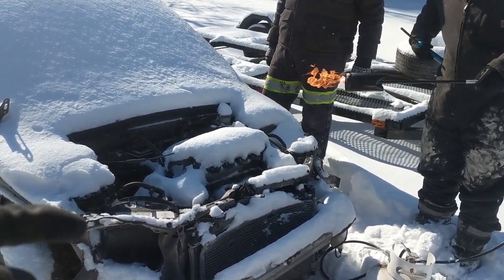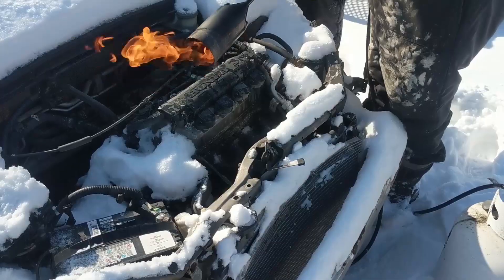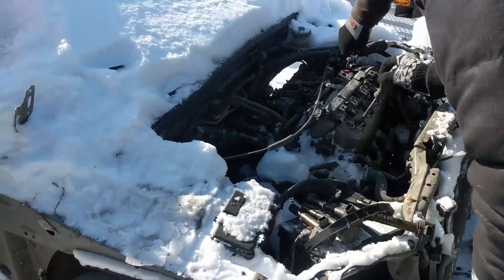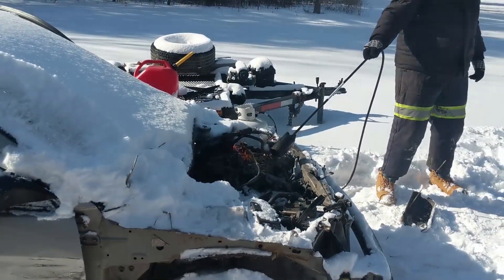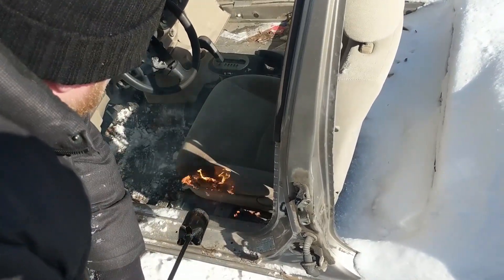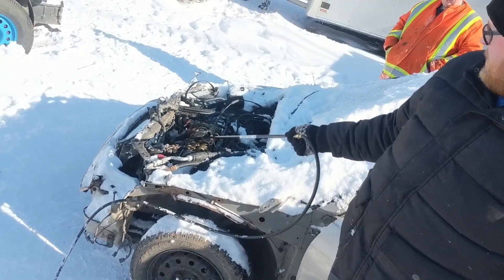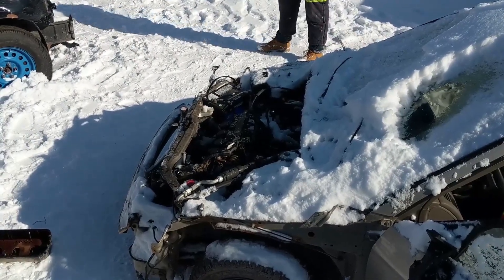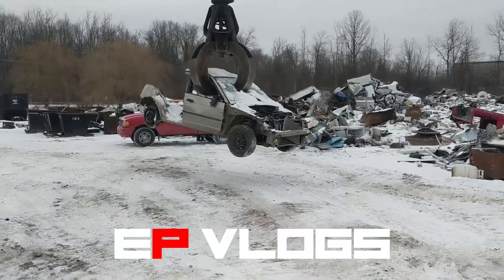When VTEC KICKS IN!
He nearly died!

Well boys, we tried our best to get Jame's Civic going (going as far as taking a torch to the engine) but she just wouldn't go...

Water probably got into the head when we had that thaw & when it froze again, it must've bent some valves.

We were only getting compression in 1 or 2 out of the 4 cylinders & she was back firing out of the intake.

At the end of the day, this car cost us $200 & we had our fun.

We scrapped it for a total cost of about $248. So after I paid for lunch & fuel, we basically broke even!

Bitcoin: 1NYgPvcvBWuhGRewsLE4Scy1cbzwndh5hZ